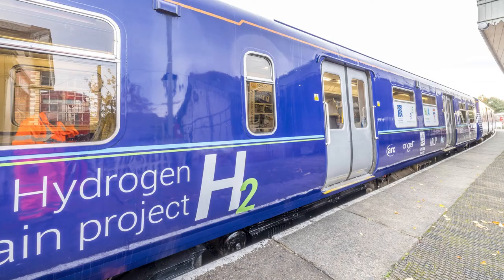PowerHouse Film Jam 2022 - Group 1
Pupils from Invergordon Academy and Dingwall Academy recently took part in a filmmaking project, ‘film jam’ at our Alness campus in conjunction with the PowerHouse.

Pupils were invited to create short films based on sustainable energy projects in the Cromarty Firth alongside industry professionals and students.

The day consisted of several workshops including storyboarding, filming, music composition, sound production and post-production, led by UHI lecturers, Peter Noble and Anna McPherson.

Pupils also led and conducted live interviews with Steve Chisholm, Director of Operations and Innovation at the Global Energy Group, and Mina Hanna, Project Manager at the PowerHouse.

The pupils also had access to photos and videos captured by students on UHI’s Contemporary Film Making degree. The students had filmed different at key locations around the Cromarty Firth and the University of St Andrews to create content for the pupils to edit and incorporate into their films.

We’d like to thank our partners from the Global Energy Group and Dr Sneh Paul and Dr Paul Connor at the University of St Andrews for their support of the event.